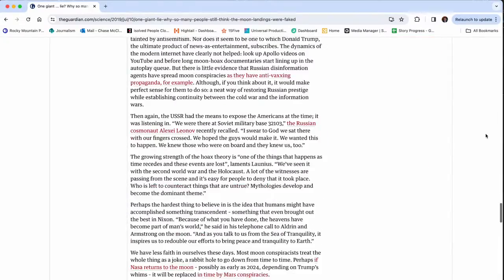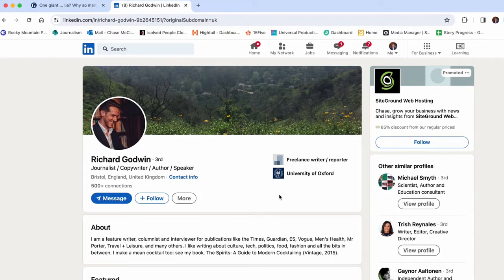Reading laterally with Mr. Blakesley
Paul Blakesley, a Palmer High School social studies teacher, teaches media literacy with the help of conspiracy theories and fraudulent social media posts.

Follow Rocky Mountain PBS on our other platforms, too.